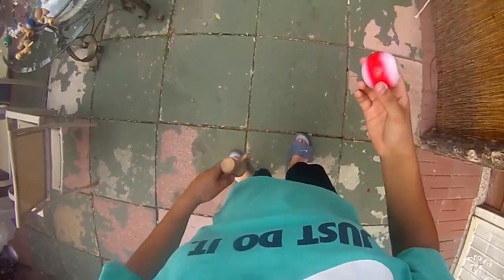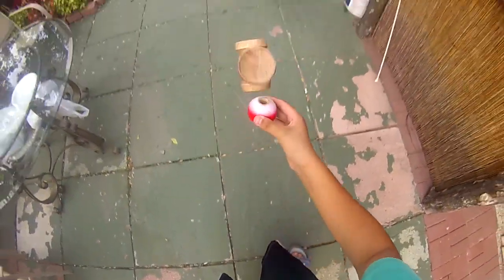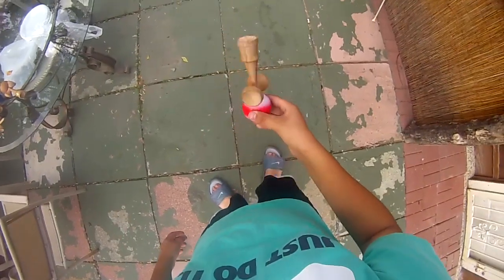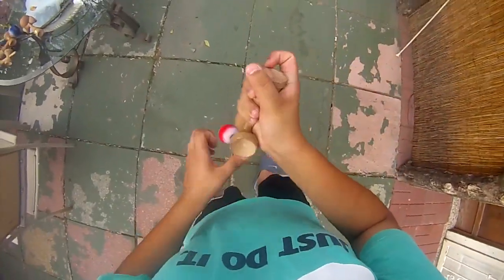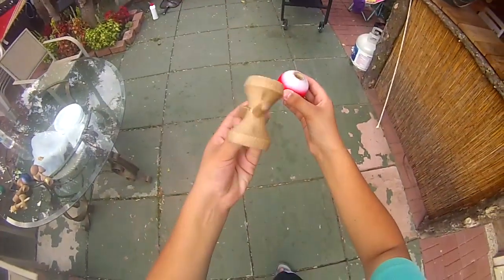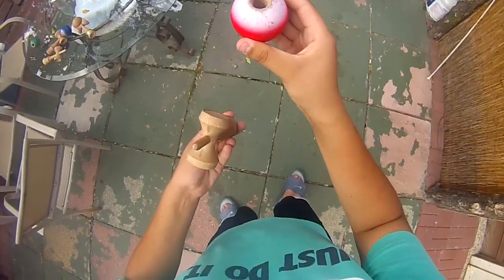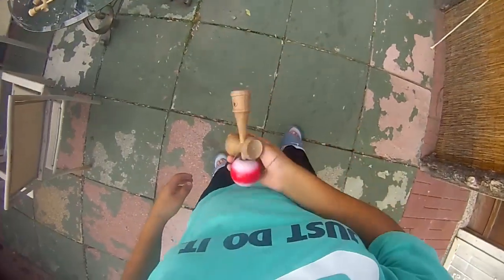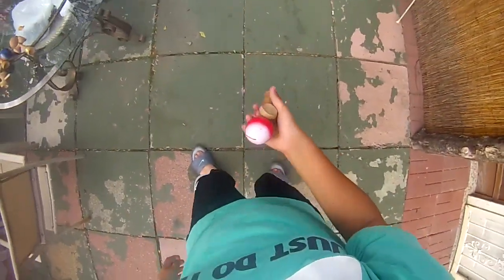Kendama Jumping Stick to Downspike Tutorial